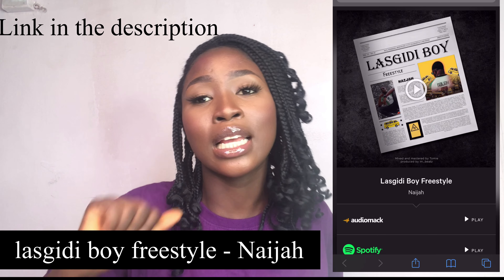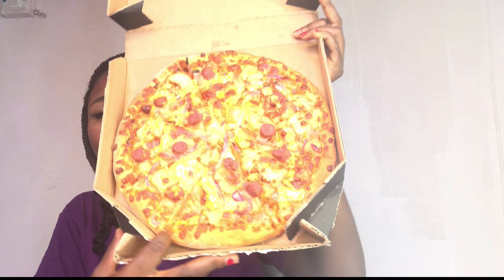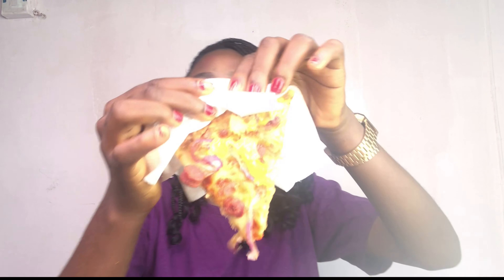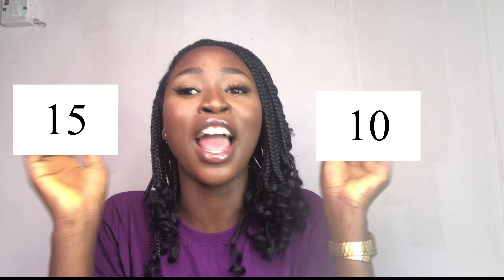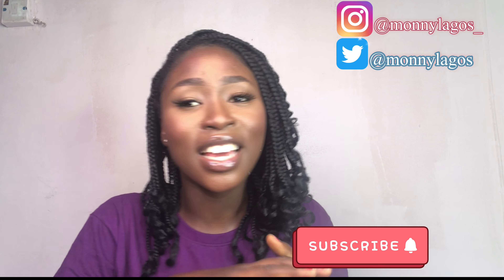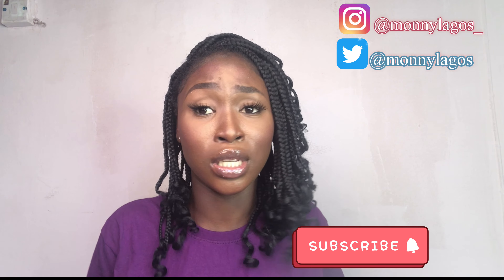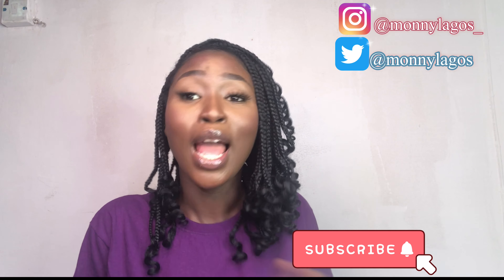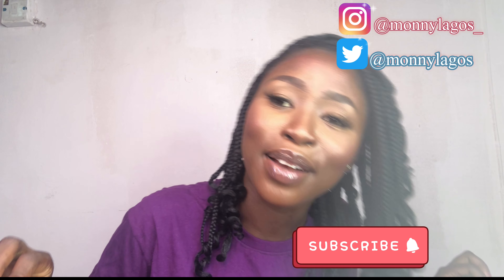MUKBANG| Is it actually shawarma pizza??🤷🏽‍♀️🍕| Dominos shawarma pizza review.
I know I know
This is different 😂 but trust me I was very curious 🧐
This Pizza tasting like shawarma thingyy!!😂
I am not even sure how I feel exactly but yeahhh I guess we’ll get to know that in the video🤷🏽‍♀️

Download LASGIDI BOY FREESTYLE by Naijah

Christmas Netflix Recommendation soooooonnn
I knowwww I am also excited
Don’t forget to vote in the comments section for the amount of movies you wanttt😌  🎄
MERRY CHRISTMAS IN ADVANCE 🎄